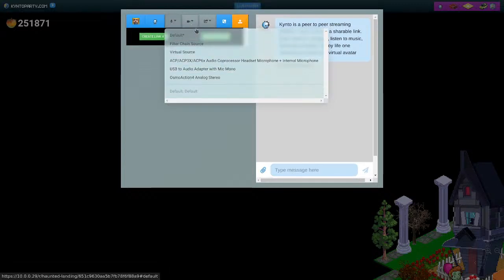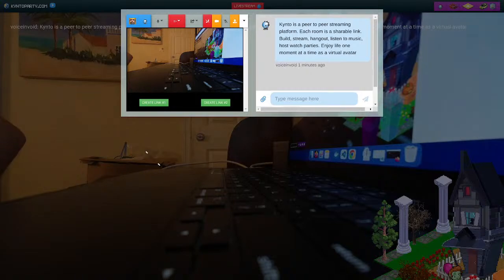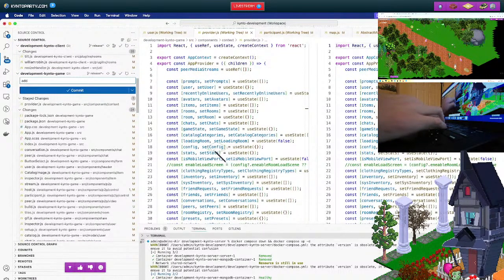Retro Chat WebRTC Live Stream Demo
retro game dev in react, phaser, webrtc, etc